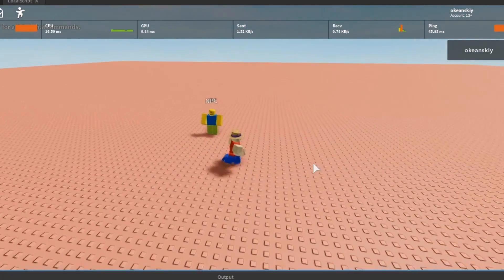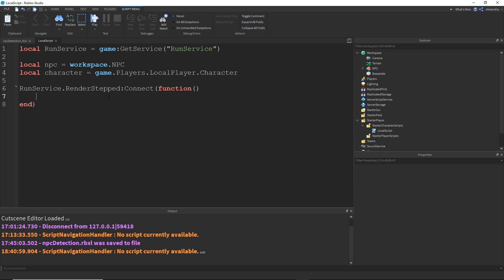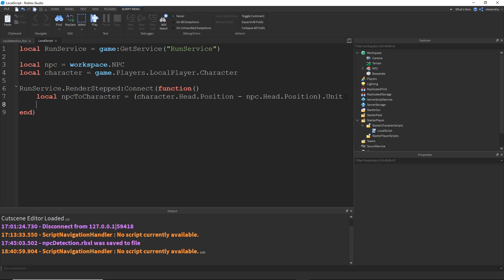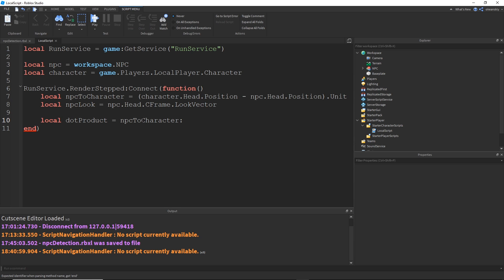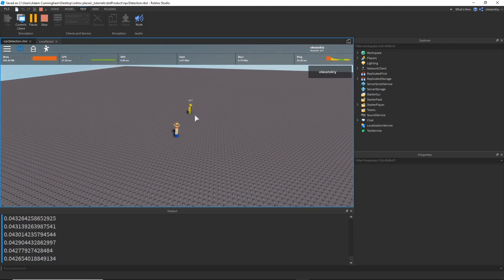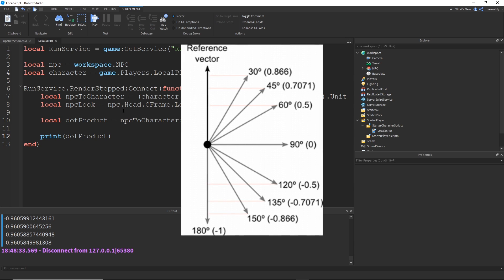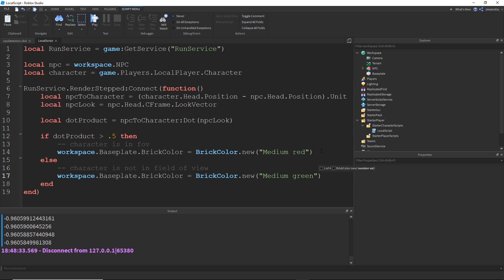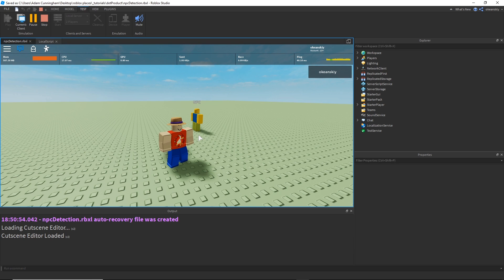Vector3 Dot Product: Calculating NPC Field of View (Roblox Studio)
Learn one of the main applications of using a vector math operation: the dot product. Also known as a scalar product, the dot product of two vectors represents the amount of distance the two vectors travel together. In the case of unit vectors, we can figure out how similar two vector's directions are by looking at their dot product, which should range anywhere from -1 (total opposite) to 0 (perpendicular) to 1 (total parallel).

In the case of NPC "Field of View", we check to see if a given character's direction from the NPC is similar enough to the NPC's LookVector. If it is, we can conclude that the given character's position is in the "Field of View" of the NPC. This is one of the basic principles of making Artificial Intelligence (AI) characters in game development.